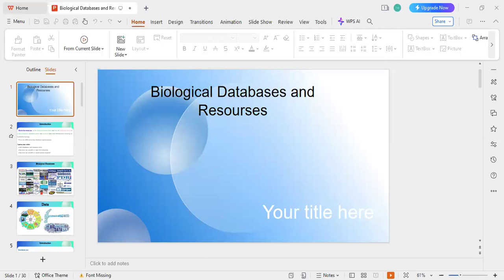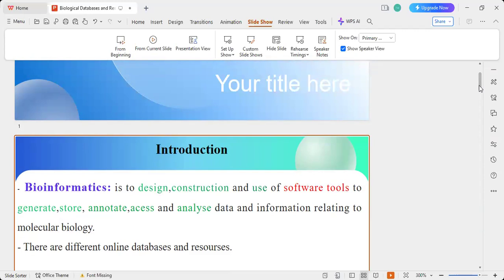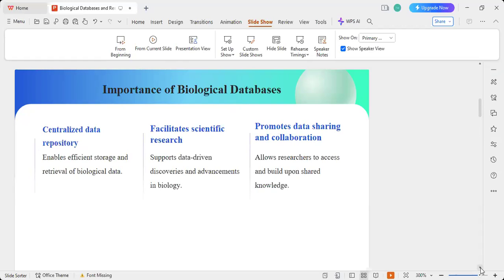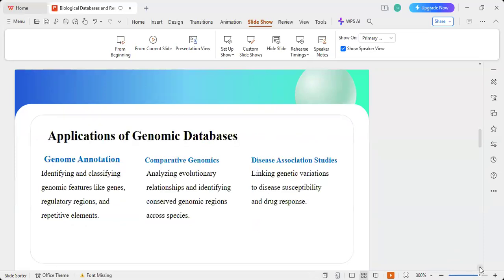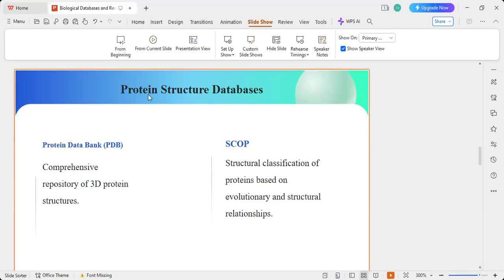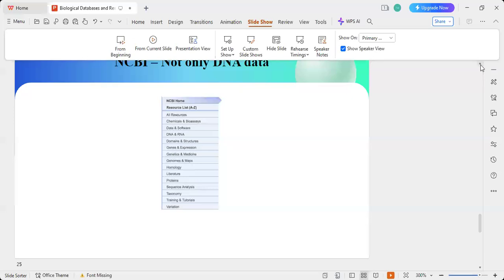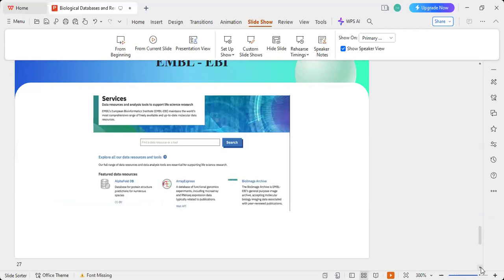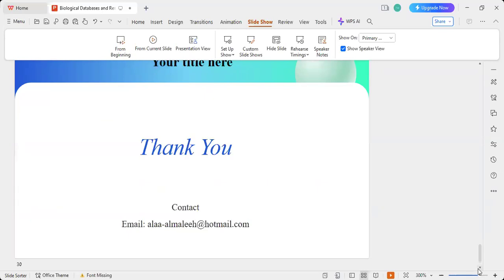12th Mycetoma Research Club: Bioinformatics: Biological Databases and Resources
Join us for highlights from the Mycetoma Research Club session on October 22, 2024, featuring an insightful presentation by Dr. Alaa Almaleeh on Bioinformatics: Biological Databases and Resources. In this session, Dr. Almaleeh explored the fundamentals of bioinformatics, delving into various types of databases and providing practical tips for effective access.

The event wrapped up with an engaging discussion where Dr. Almaleeh answered a range of questions, fostering valuable insights among attendees. This collaborative atmosphere not only enhanced participants' understanding of bioinformatics but also strengthened connections among researchers, paving the way for future partnerships in advancing mycetoma research.

Don't miss this opportunity to expand your knowledge and connect with fellow researchers in the field!